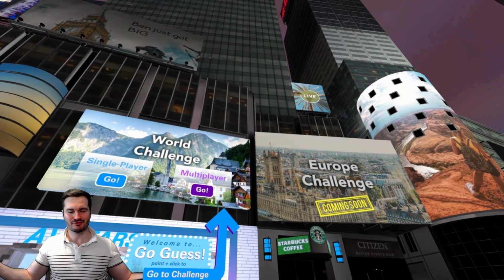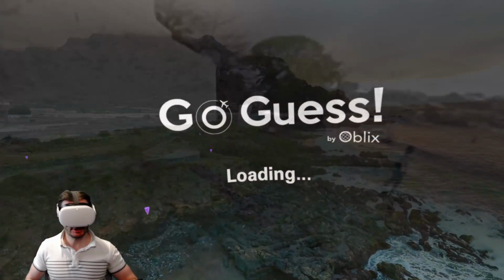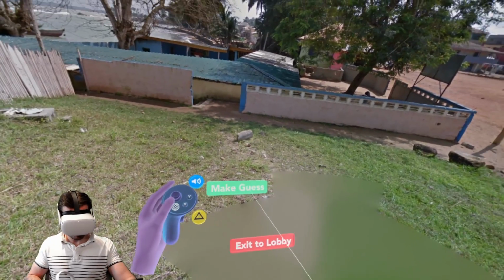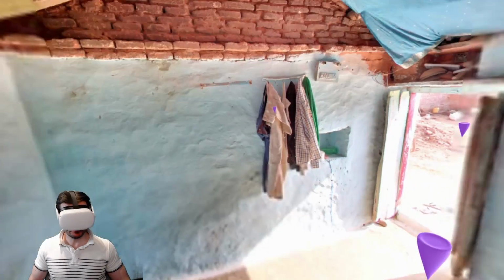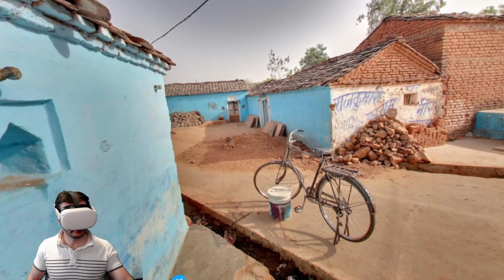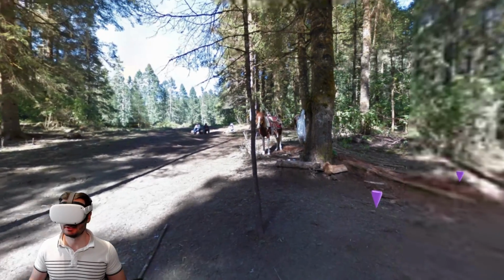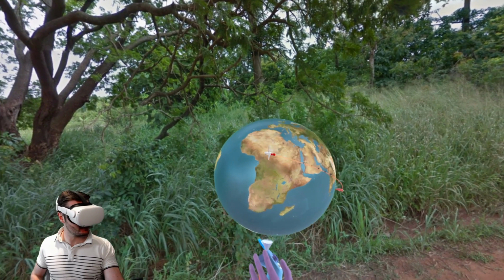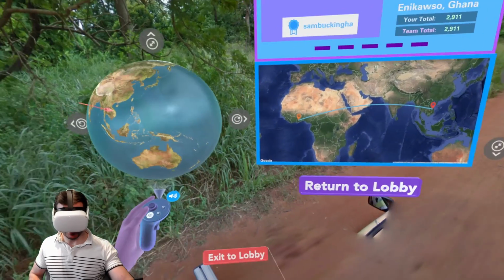Go Guess! - GeoGuessr in VR - Gameplay (Free to Play)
GeoGuessr has been going viral lately as a great fun game to play in your browser.

But what could be more fun?  Playing it in VR'

It turns out it is possible with the help of Go Guess by Oblix.

the game is great fun and is free to play.

Grab it from the Oculus rift store or from Steam.